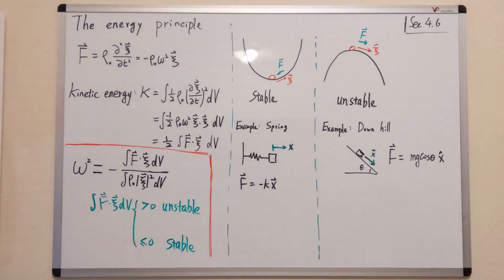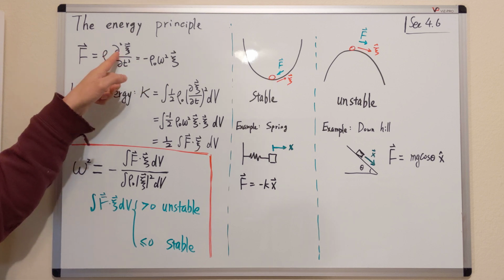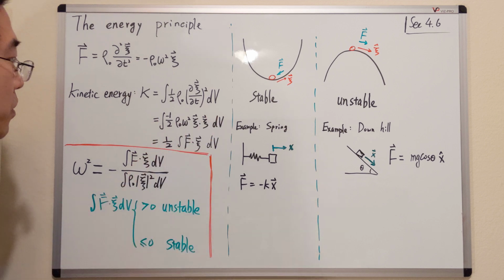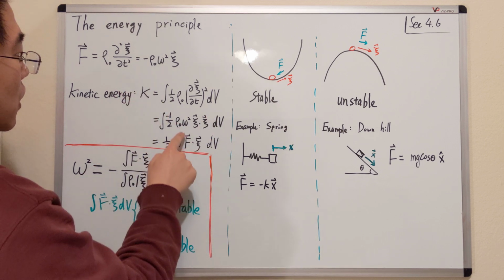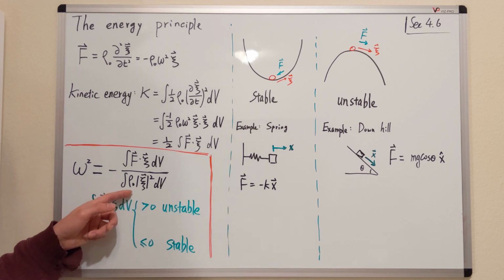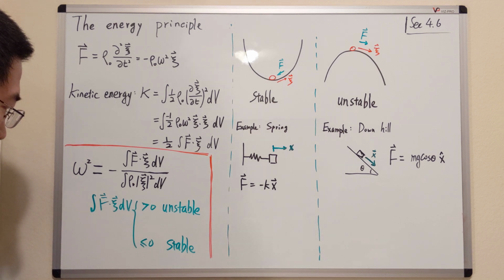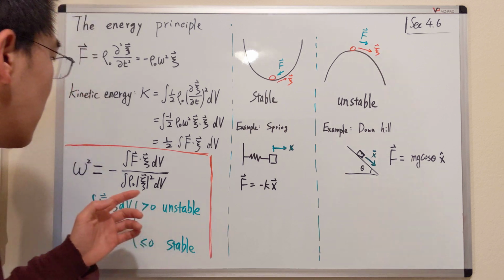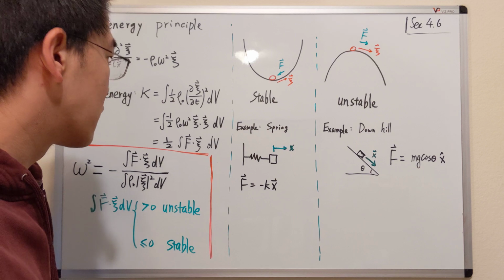The energy principle one of the ways to study the stability